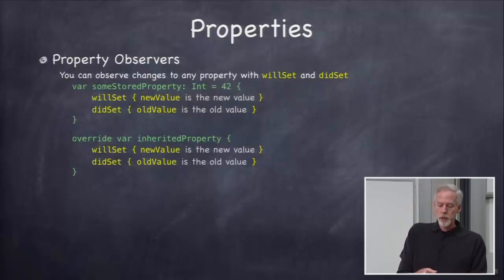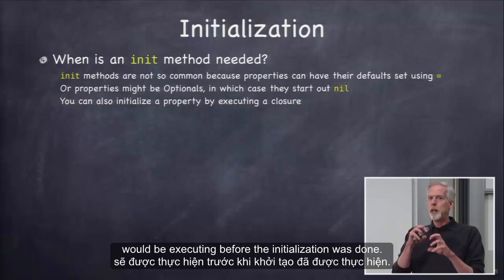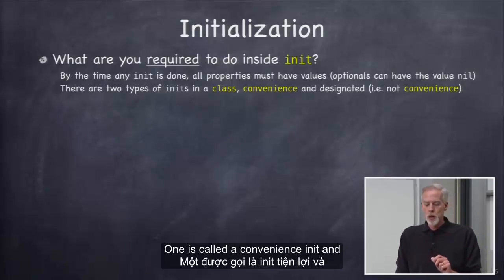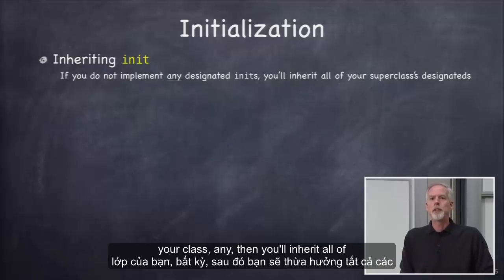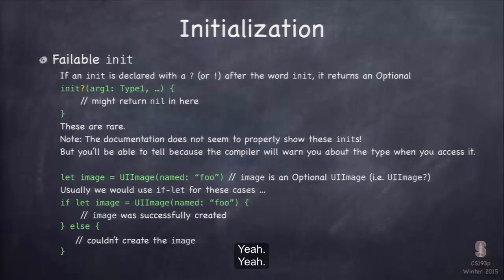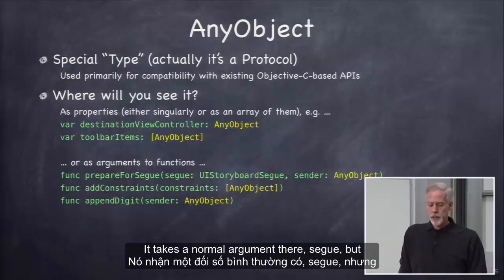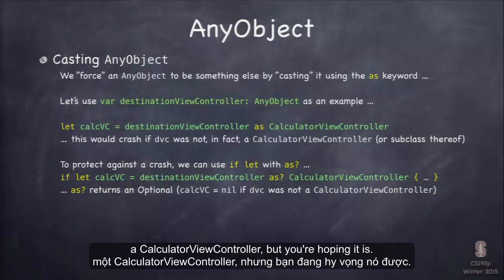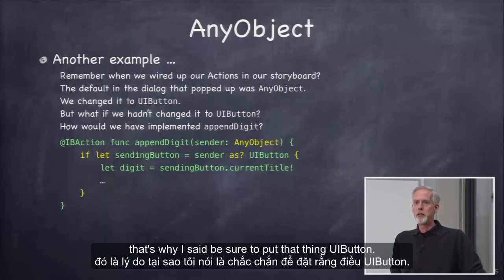Video3 25 55 SW4 en vn